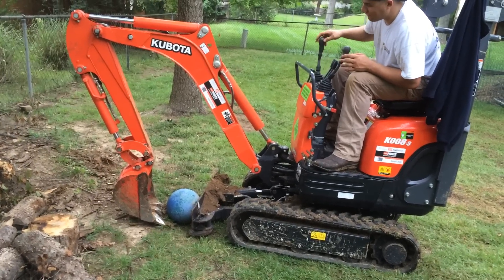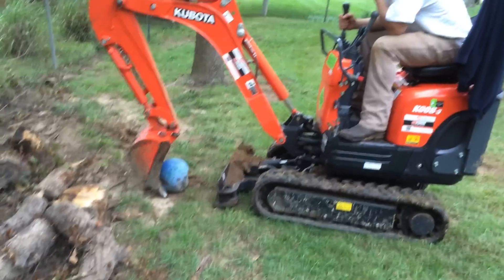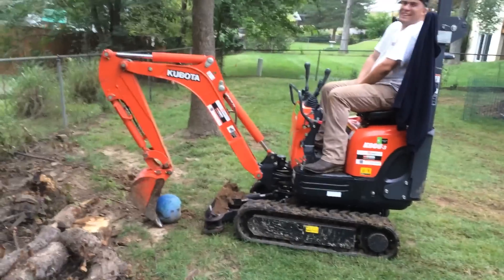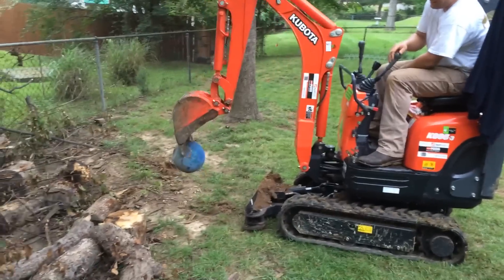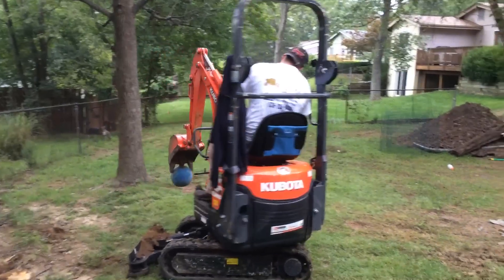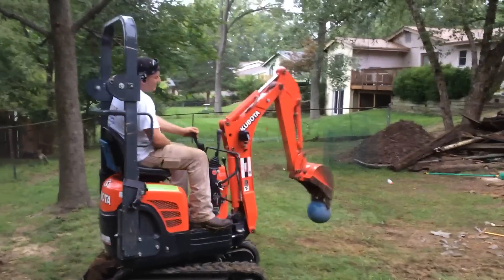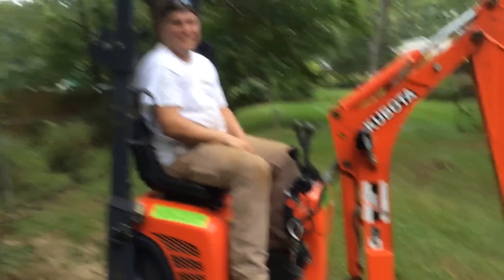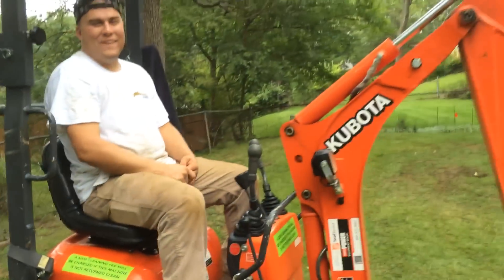Playing with a Kubota Mini Excavator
My buddy trying out the Kubota excavator for the first time lol